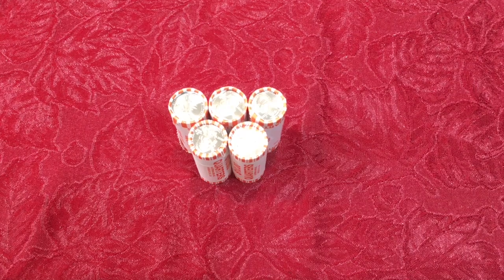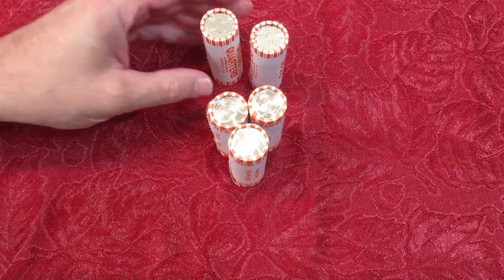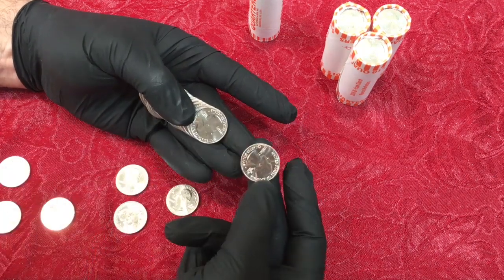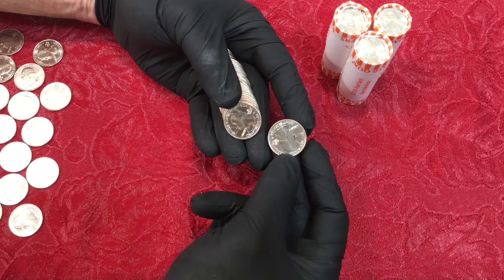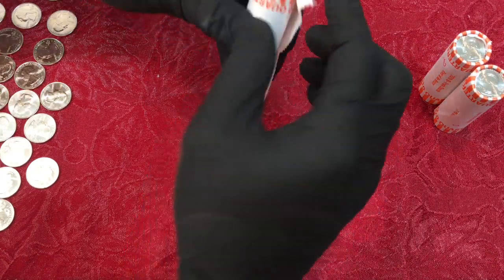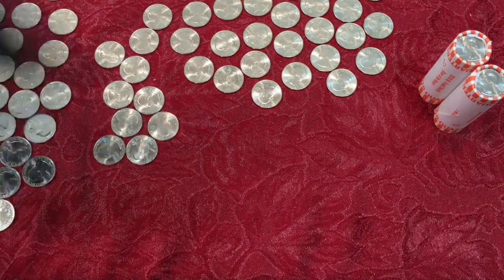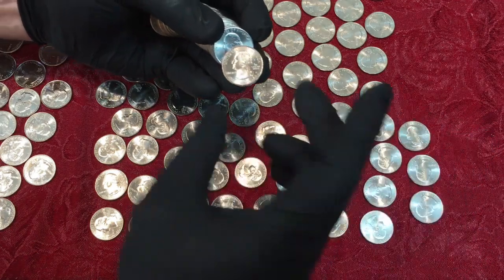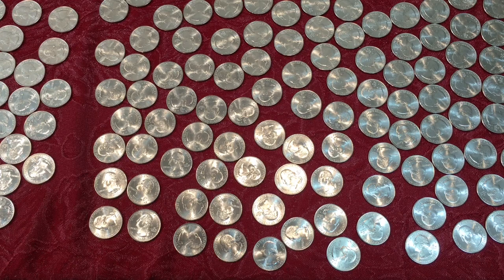Searching River of no return quarters! Looking for W quarters!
We bought 5 unopened, unsearched bank rolls. We are searching River of no return quarters and looking for W quarters!

For example, Some items for sale on my website are associate with Amazon and I'm an amazon associate; other merchandise listed on my YouTube Shelf above is in association with the Teespring program and I’m a Teespring associate.